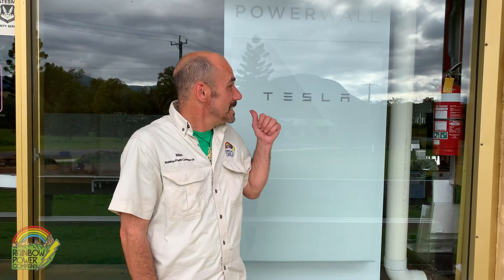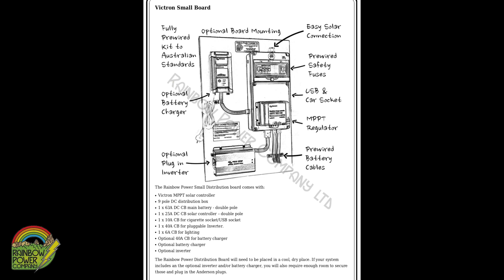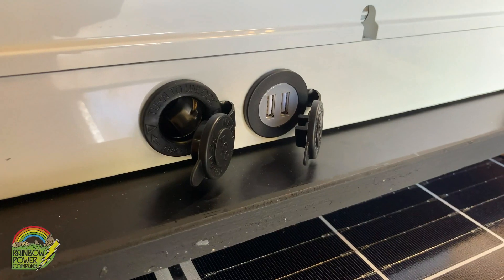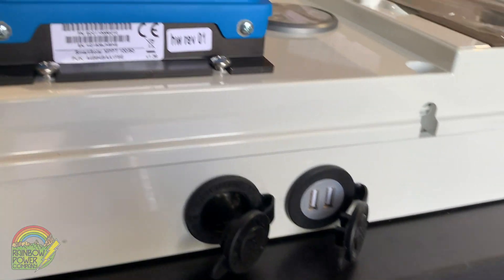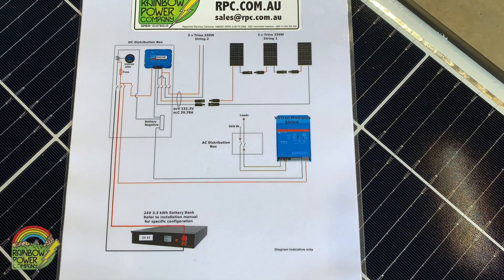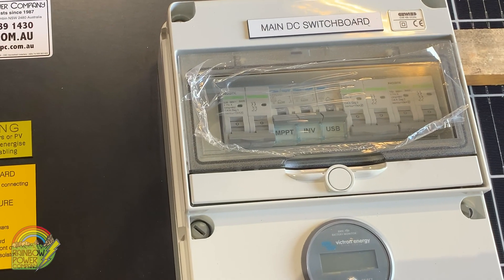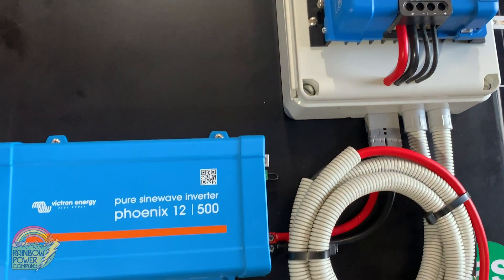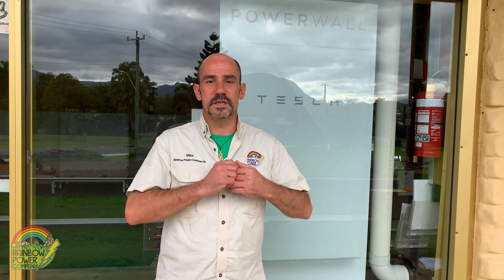DIY Off Grid Solar Power System video tute, what’s in an RPC kit?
Max shows what’s included in the RPC off grid solar power system D.I.Y kits.

Please like this tutorial video, and subscribe to our channel for more expert advice from Rainbow Power Company; the Australian authority on off grid stand alone and grid connected solar power systems and battery storage since 1987.

DIY Off Grid Solar Power System video tutotial; detailing what’s included in a Rainbow Power Company DIY kit, pre-wired to Australian standards, with optional board mounting, Victron Battery Charger and Inverter. Also included is a BMV battery monitor, MPPT regulator, USB and car socket, and a simple solar connection.

Australian off grid stand alone solar power systems with long warranties and after sales support. Small solar power systems for camping and tiny homes, large solar power systems for houses and farms, extra large solar power systems for commercial businesses, councils and NGOs.

Local, Northern NSW, Northern Rivers and south east Qld, grid connect and battery storage solar power for home and business.